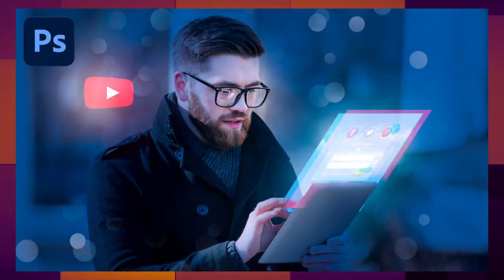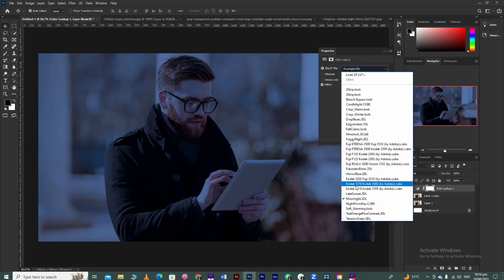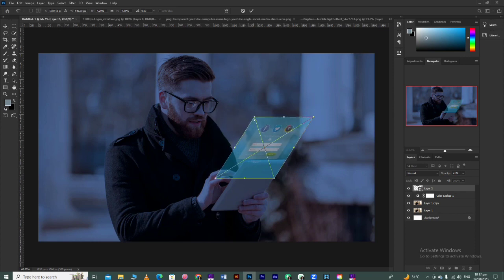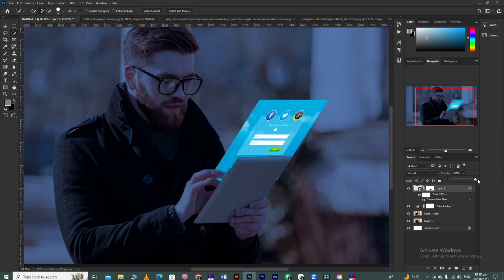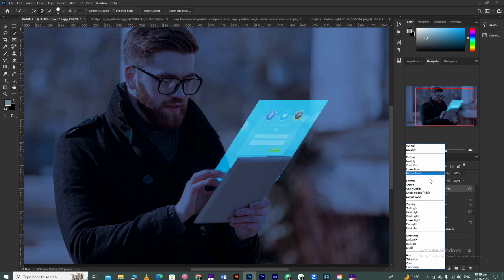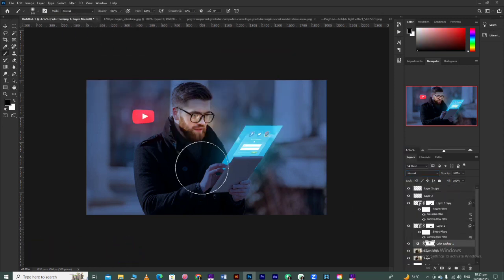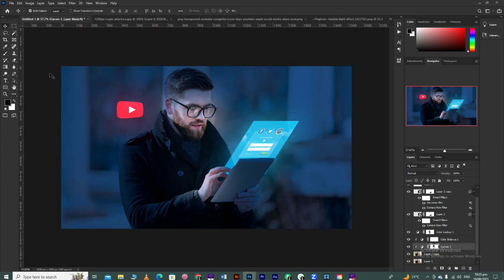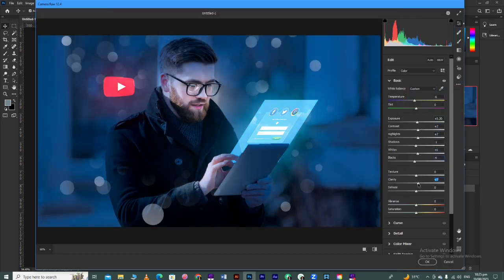Do You Know How To Create Holographic Effect In Photoshop - HOLOGRAPHIC Effect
Hello Gyz! Today You can learn about Holographic effect in adobe photoshop. And all about Quick tricks and ai. Well You enjoy and learn from it.
Thanks.

▶In This On Design's series You can learn:
⭐holographic effect photoshop illustrator
⭐tips & trick
⭐Learn Ai (artificial intelligence)
⭐Adobe photoshop tricks
⭐How to create holographic effect

▶Popular Videos links
Most Popular:
⭕Perfect Rotation Object and design amazing flower
⭕Amazing Flower Design.
⭕Fur effect.